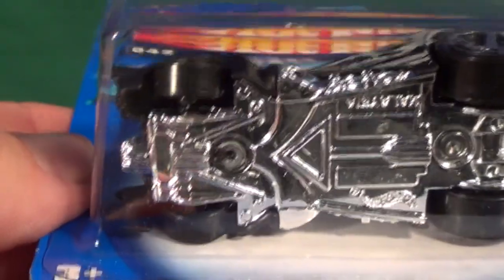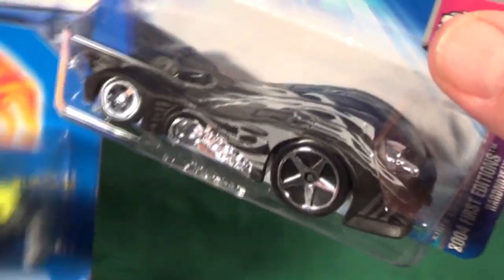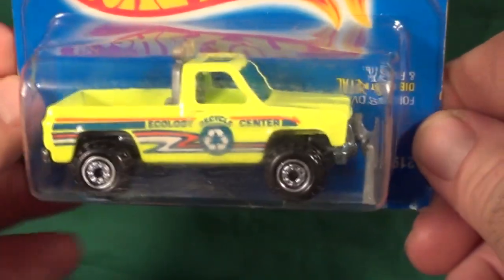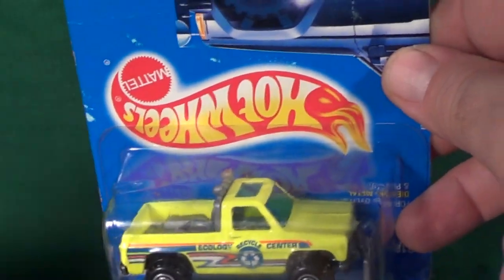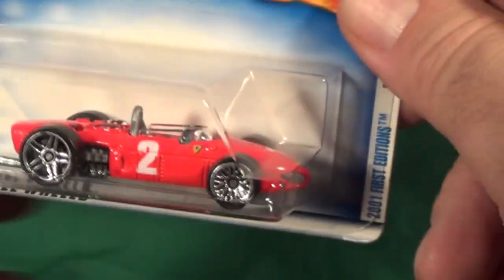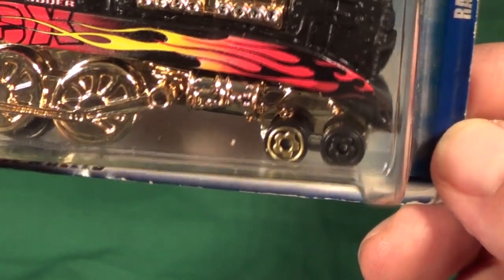What's The Error? Episode 5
Here are ten more errors from my collection. See if you can find the errors! Missing parts, mixed wheels, no-tampo's, mis-carded, who knows! Which ones were your favorite?

Music from MachinimaSound.com